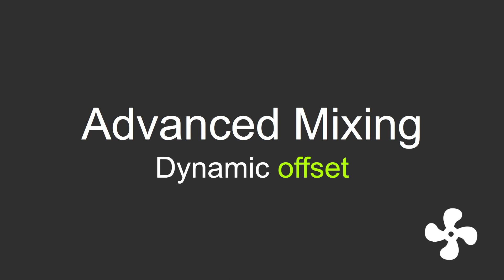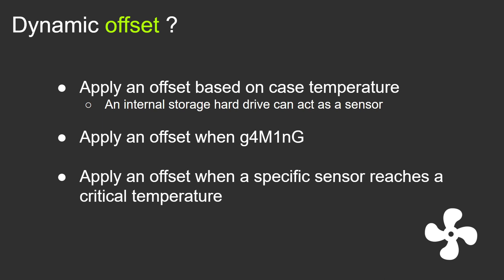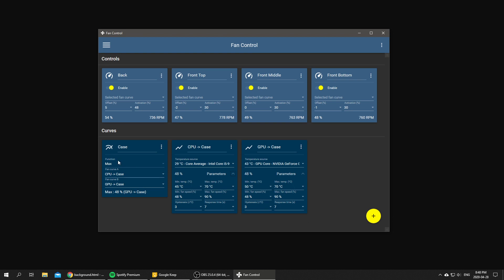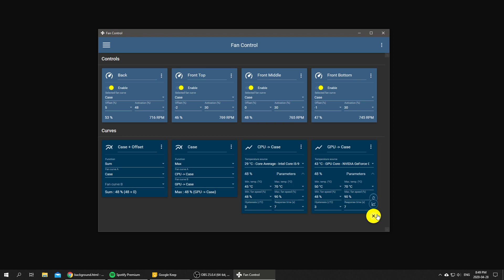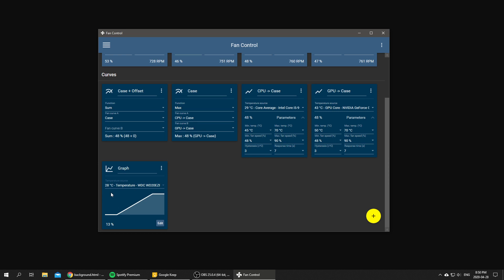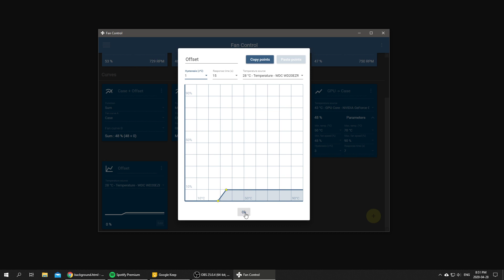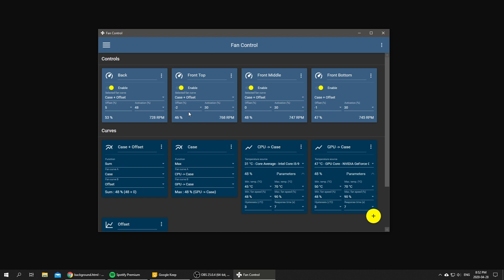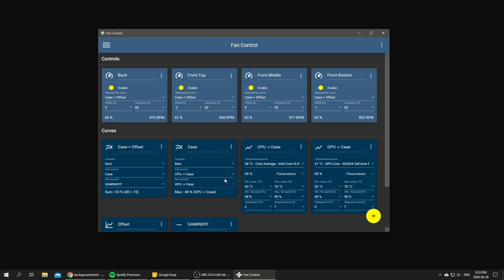Fan Control: Dynamic offset (Part 4)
In this video, we used an advanced mixing technique in order to create a dynamic offset to any of our fan curves.

Fan control is a personal project of mine that I decided to share as an alternative to SpeedFan which is not supported anymore.